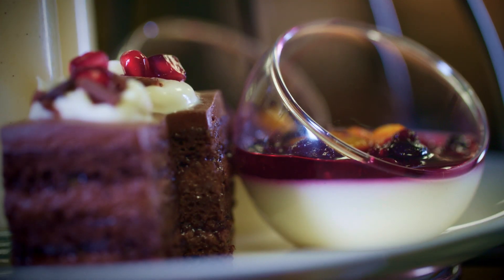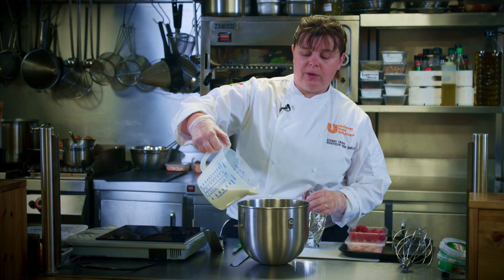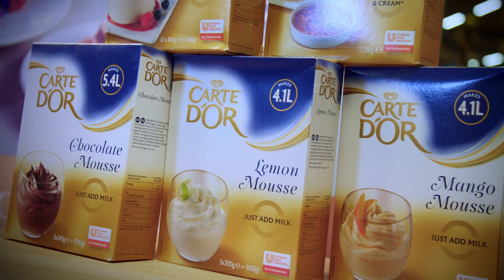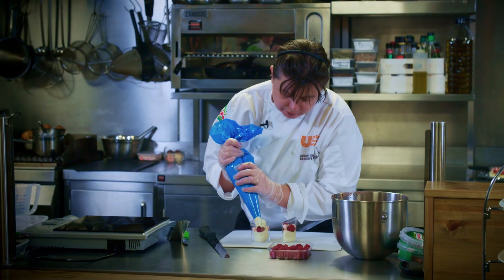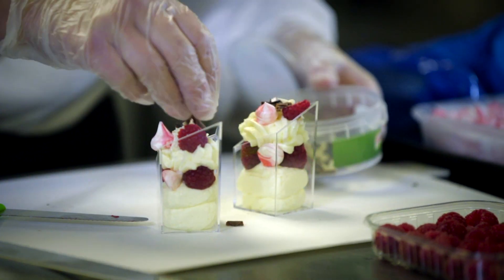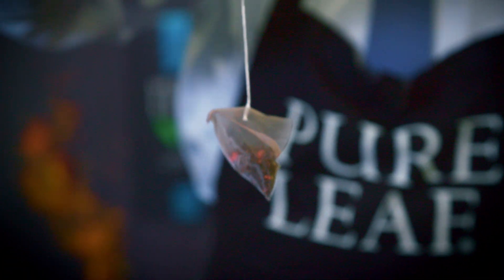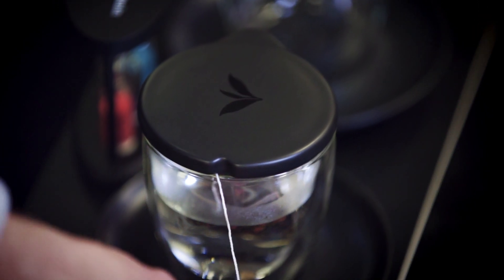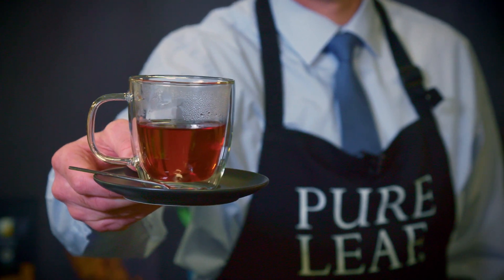The Perfect Serve I Traditional Afternoon Tea Recipe I Unilever Food Solutions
Audrey Crone, Unilever Food Solutions Executive chef demonstrates how to create a memorable Afternoon Tea experience for your guests in only 7 minutes with Pure Leaf and Carte D'Or desserts.